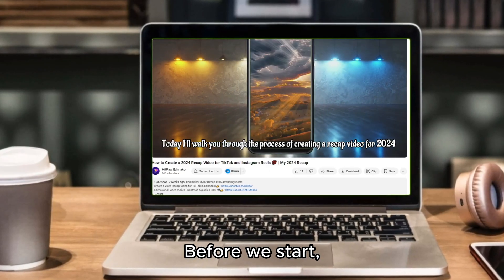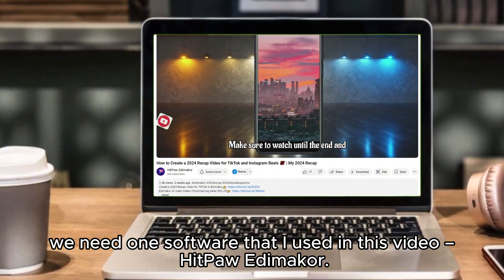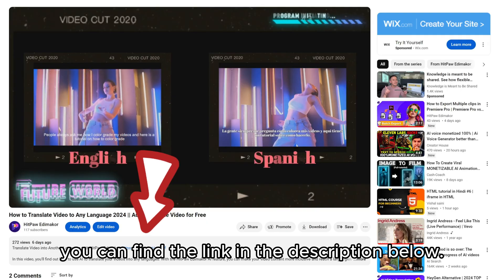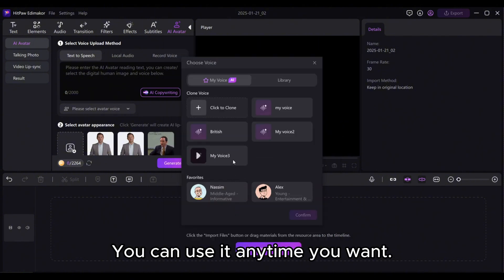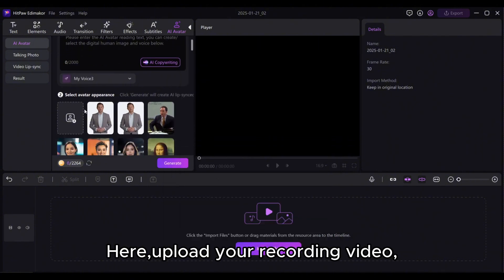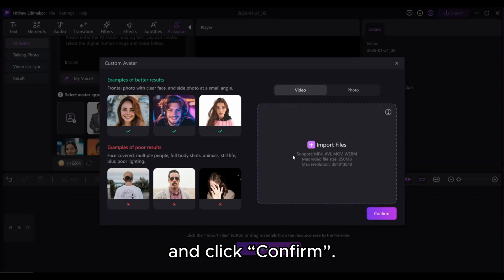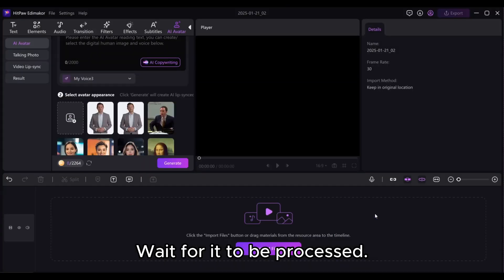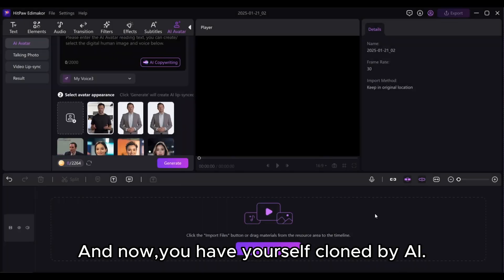CREATE Your AI Clone Avatar in MINUTES😱 - Best deepfake Lip Syncing tools in 2025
In today’s video, we’ll show you how to create your AI clone avatar in just a few minutes! 😱 We’ll show you the best deepfake lip-syncing tool available in 2025, which is HitPaw Edimkor, which will transform your video into an AI avatar appearance and lip-sync it. Whether for fun or professional use, this guide is perfect for anyone looking to clone their personal AI clone avatar.

CREATE Your AI Clone Avatar in MINUTES in Edimakor📌
0:00 Intro
0:33 Open HitPaw Edimakor
0:45 Record Video
1:16 Clone Yourself
1:52 Make it talk
2:04 Result
2:17 Otro